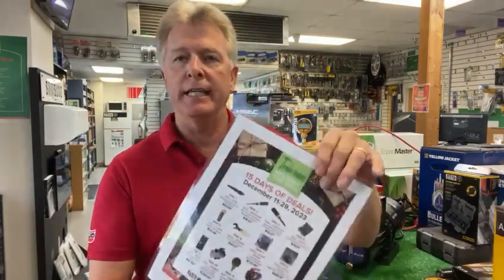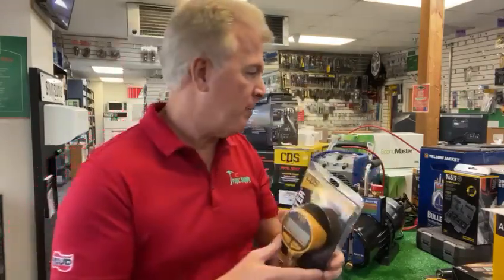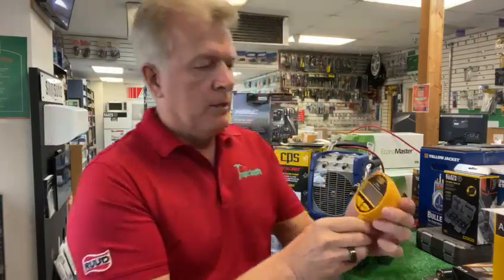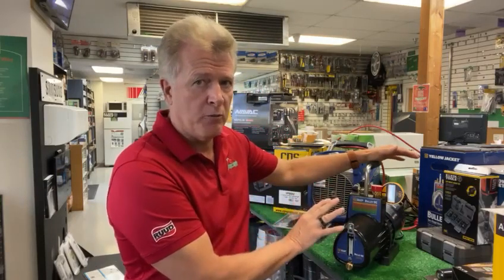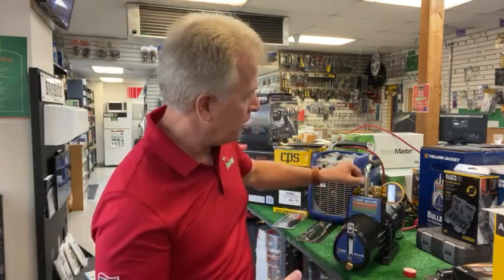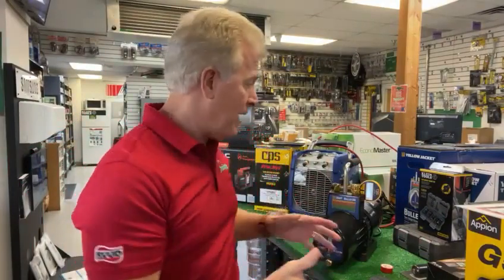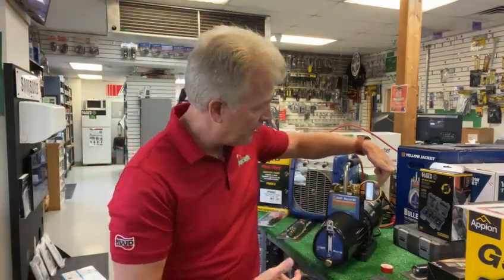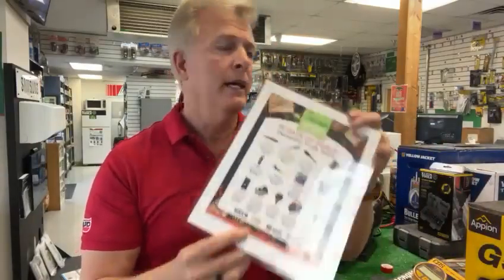Holiday Tool Deals 2023 - CPS VG200 - Vacuum Gauge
Our very own Tod Sutherland gives contractors a sneak peek of the CPS VG200 Vacuum Gauge that is part of Tropic Supply’s annual Holiday Tool Deal Promotion!  Stop by your local Tropic Supply Resource Center anytime between December 11th and December 29th to take advantage of these money-saving offers!